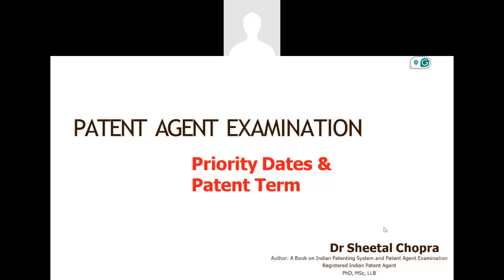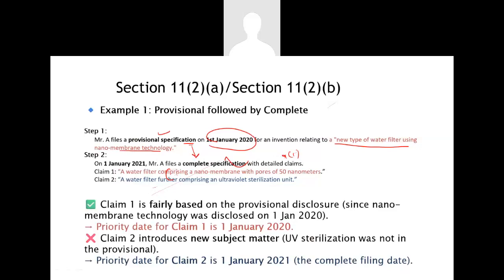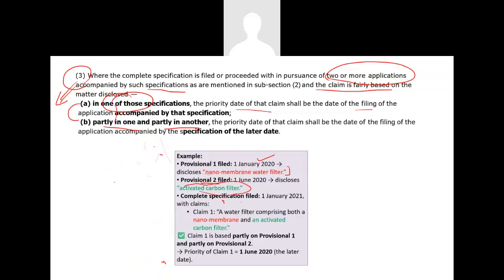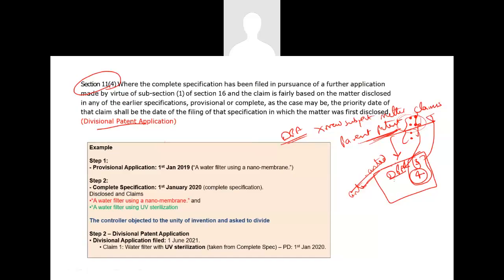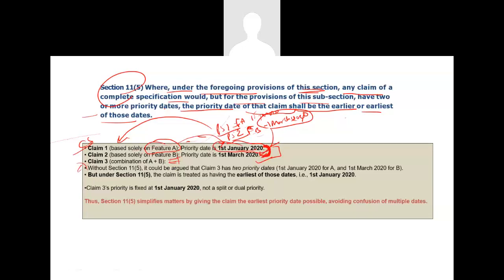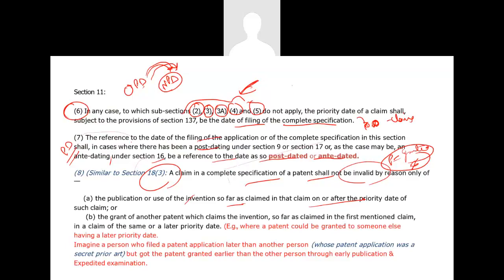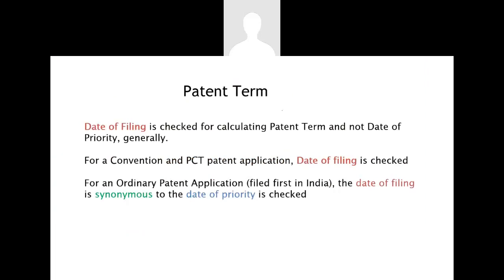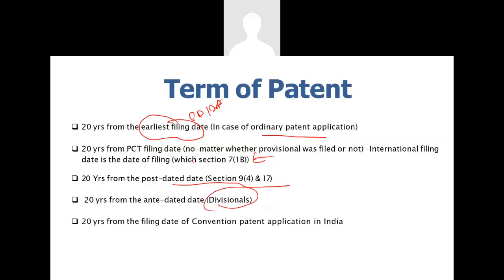Lecture Class 7: Priority Date (Section 11) and term of patent (Section 53)